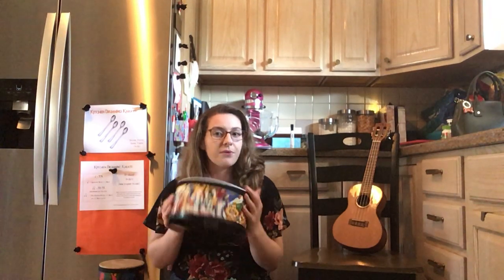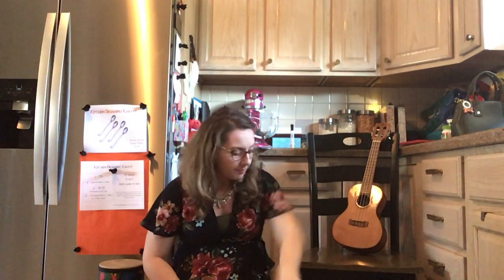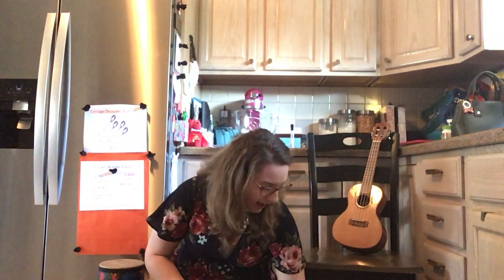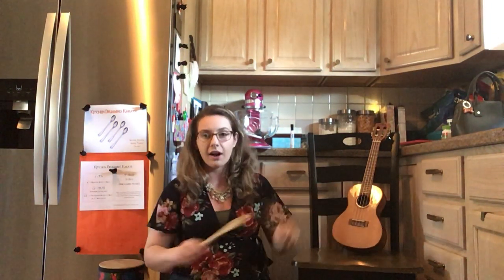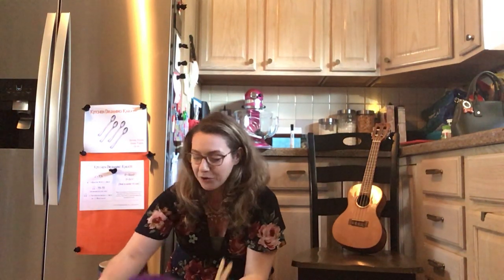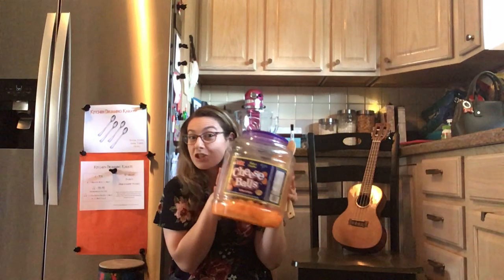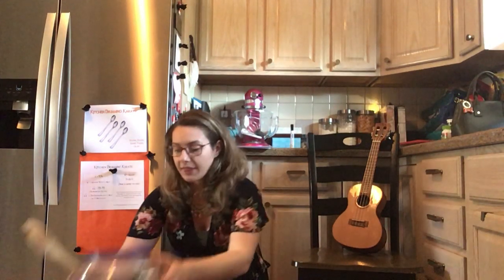Kitchen Drumming Karate- INTRODUCTION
Kitchen Drumming Karate was created by Stacey Burns

*Instruction and information has been adapted to suit the needs of my students*